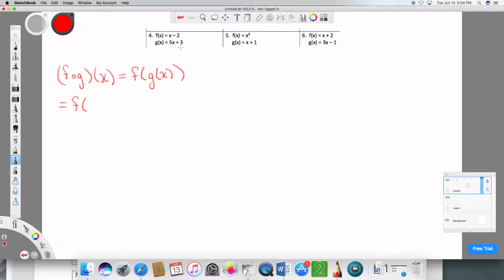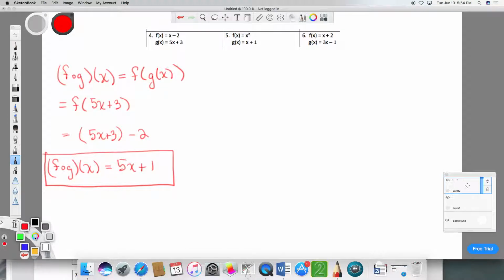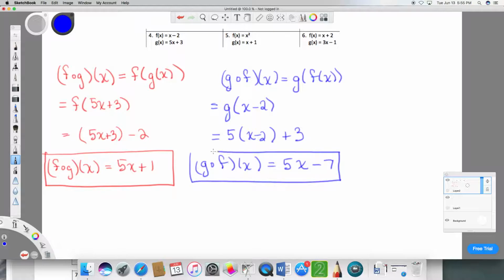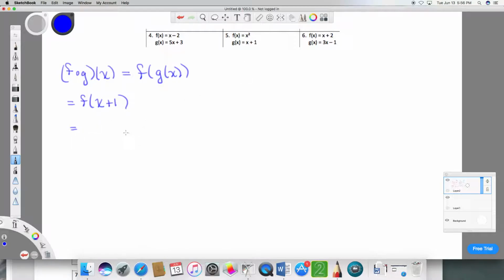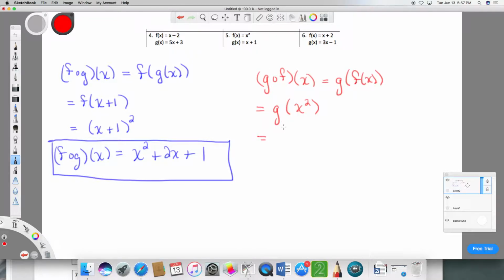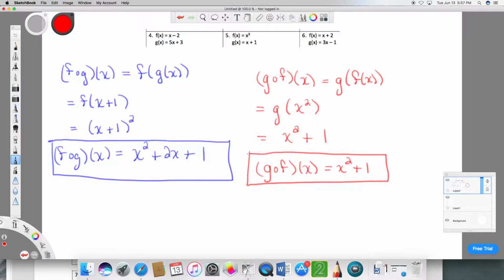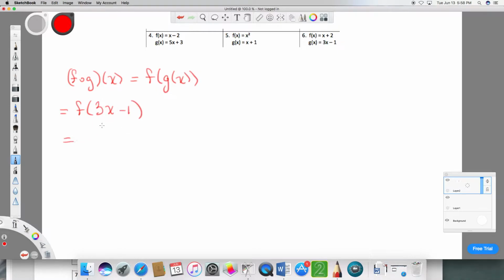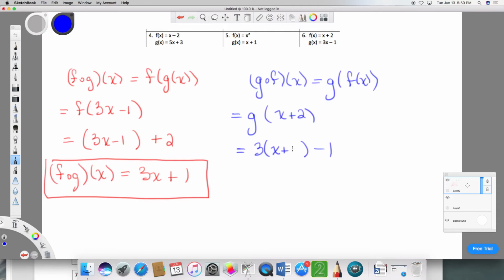Skill 2e Composition of Functions problems 4 6 solutions